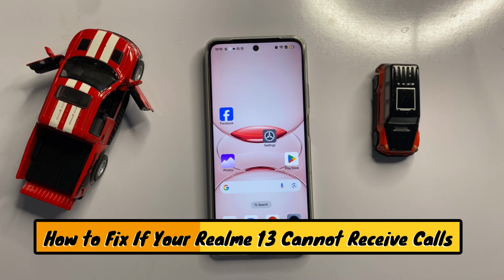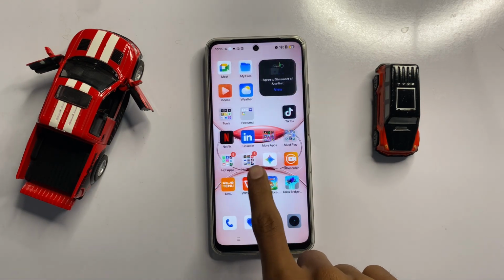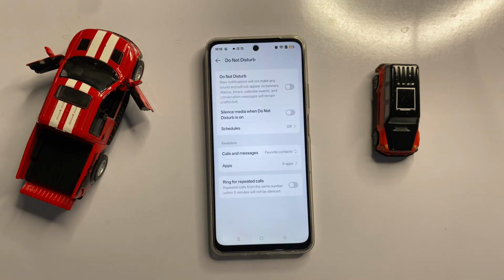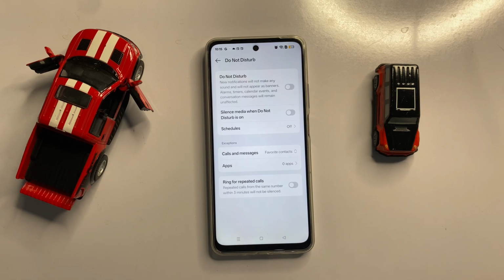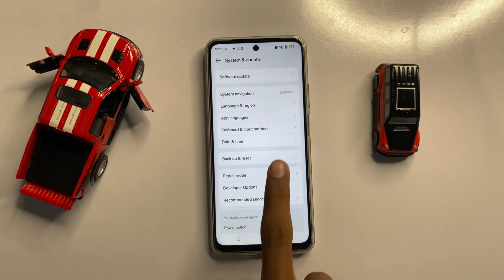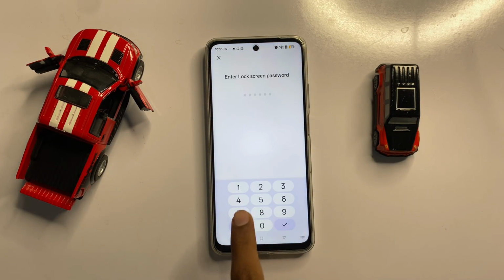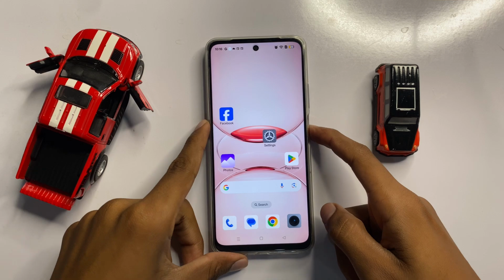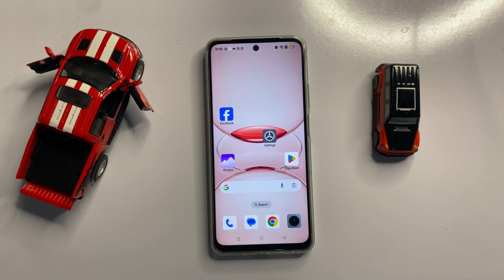How to Fix If Your Realme 13 Cannot Receive Calls